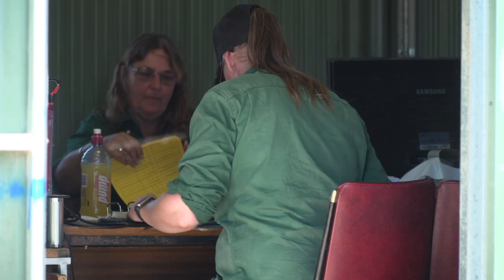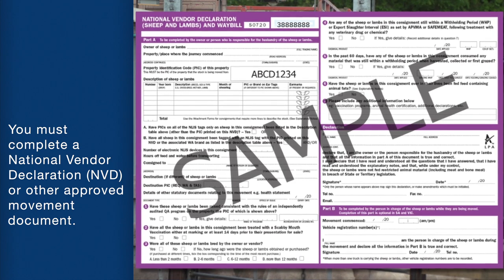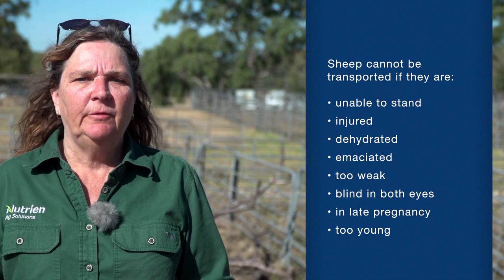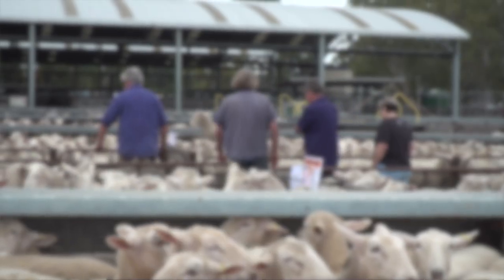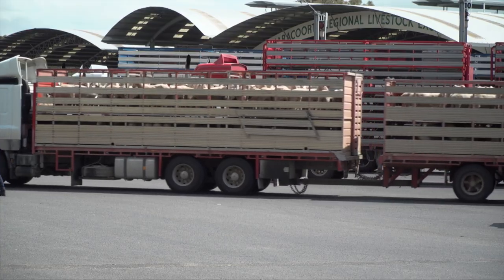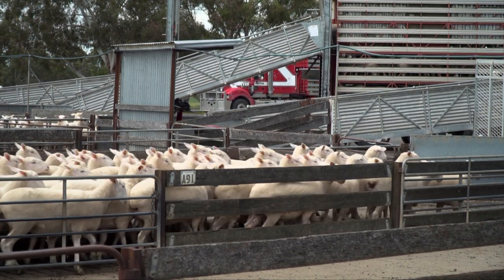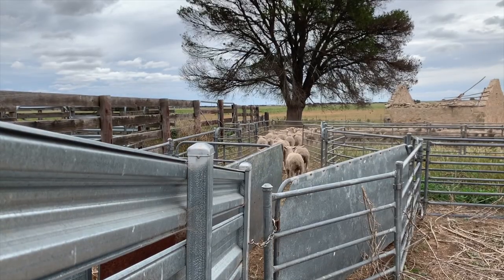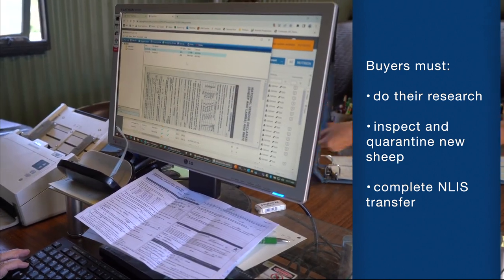Biosecurity for buying and selling sheep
Learn about the importance of biosecurity and traceability considerations when buying and selling sheep. Hear from animal health officers and livestock agents to understand the different responsibilities when transferring livestock.

0:00 Introduction
0:57 Selling livestock
2:32 Transporting livestock
3:22 Buying livestock
6:26 When sheep arrive on farm
8:36 Summary